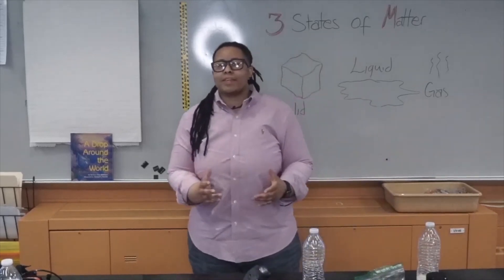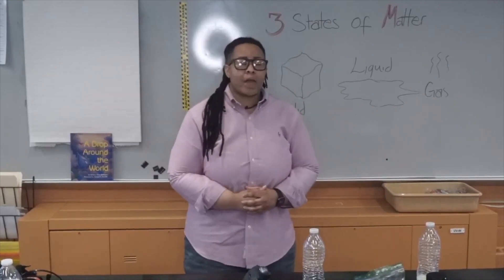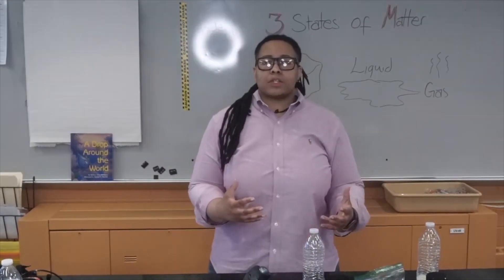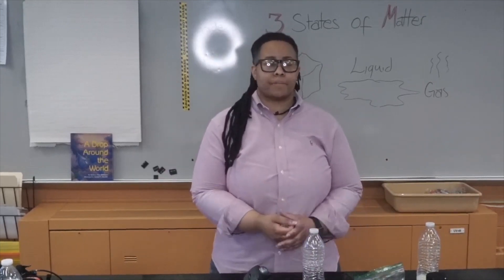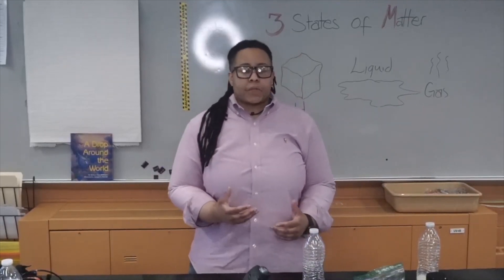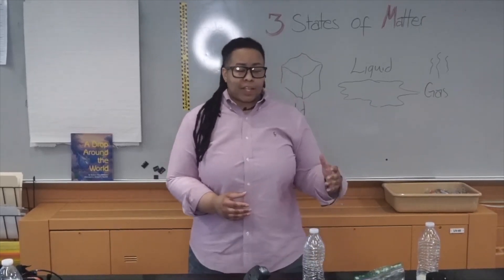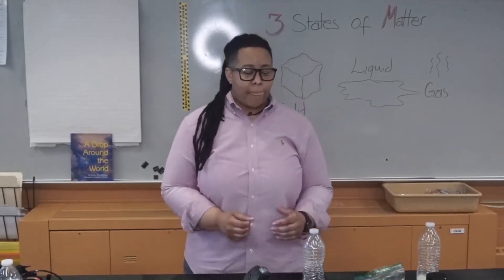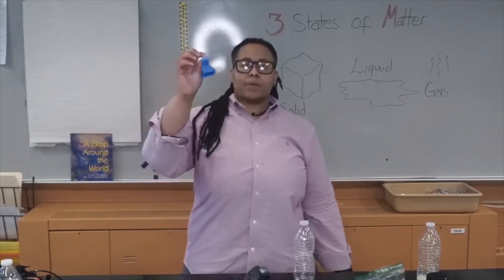1st-2nd Grades: STEM - Activity 3 States of Matter: Describing Properties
Students will find a leaf and draw it. The student will then freeze the leaf and redraw it after it has warmed to room temp. The student will describe the difference in the leaf before and after the leaf.